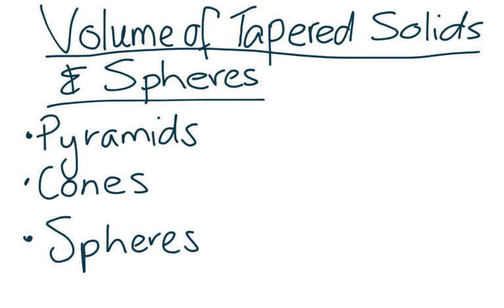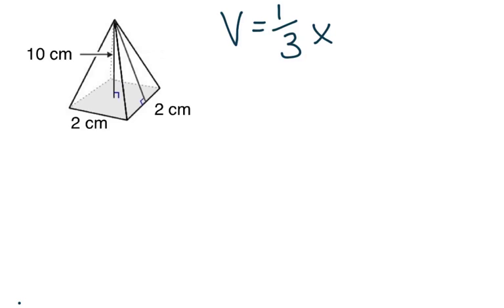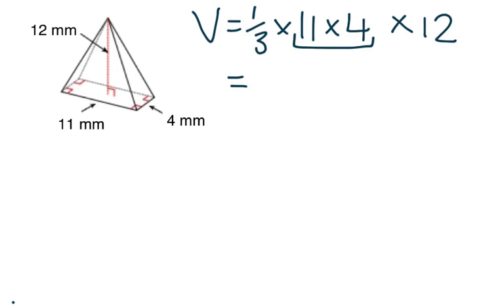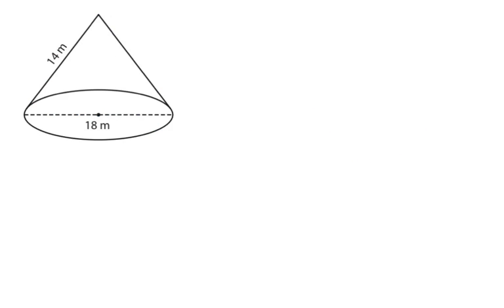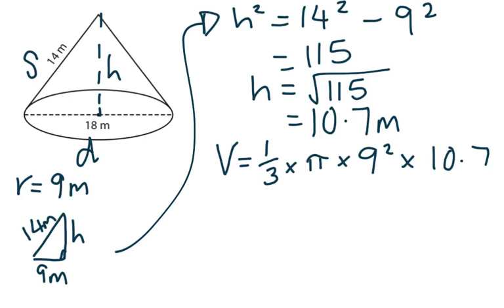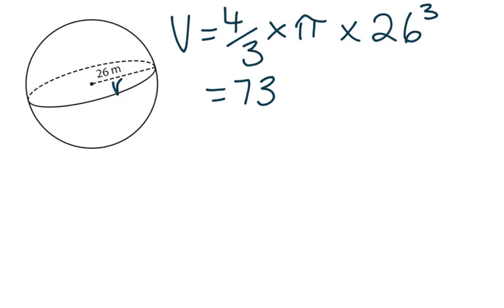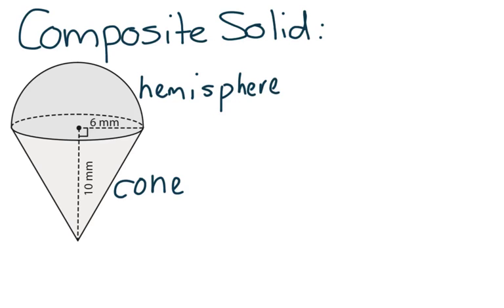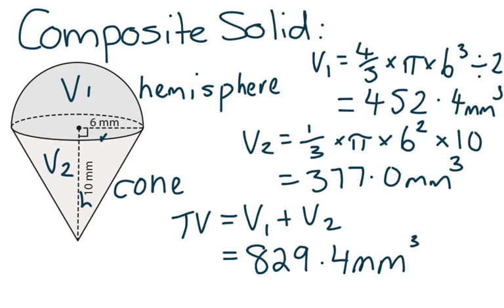Volume of Tapered Solids & Spheres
Year 10/10A